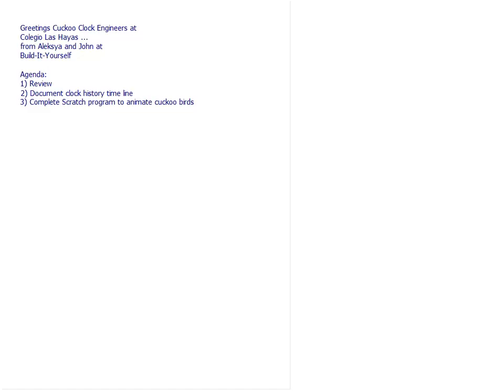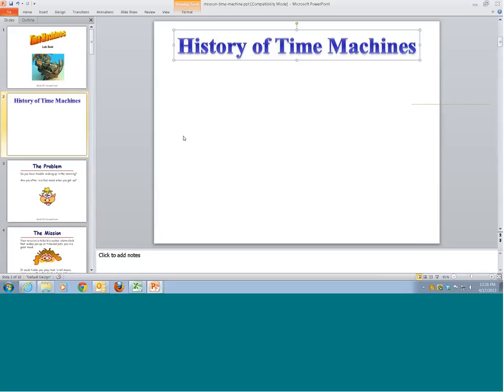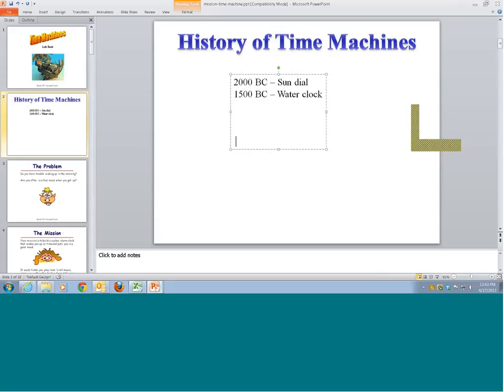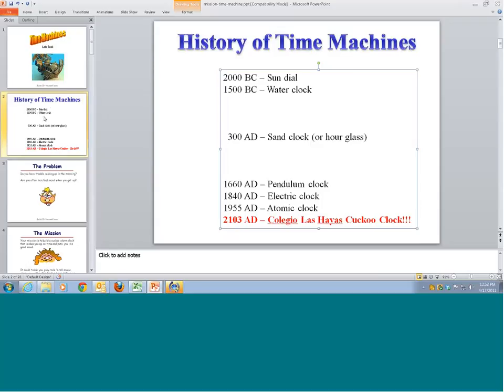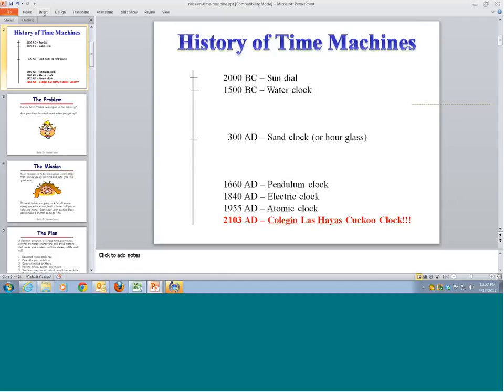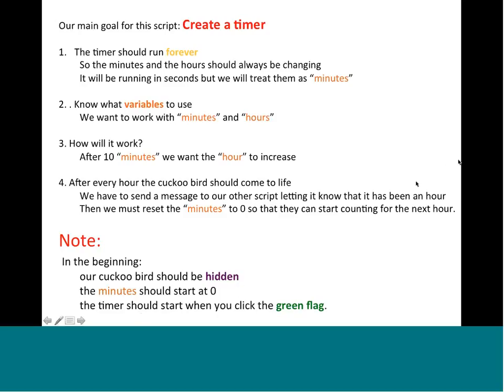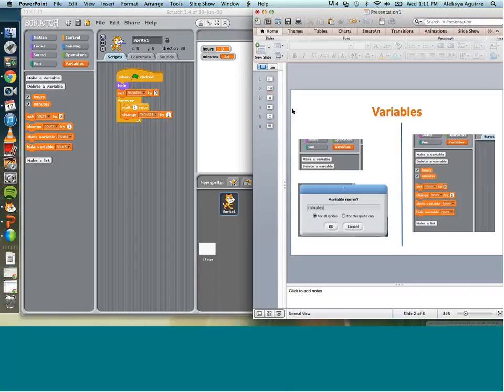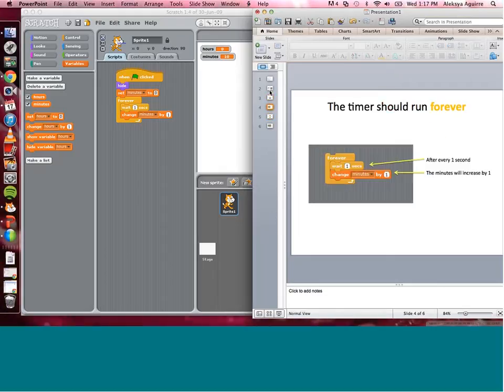Las Hayas Time Machine 20130417